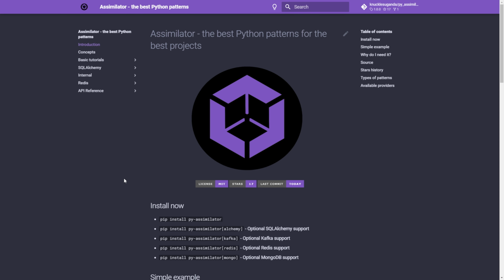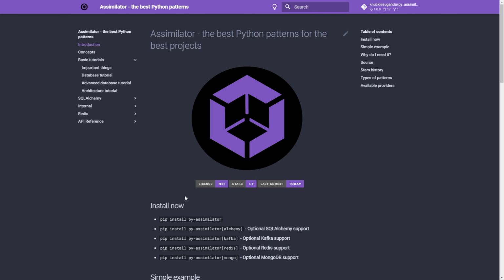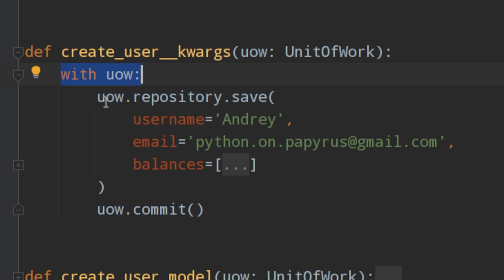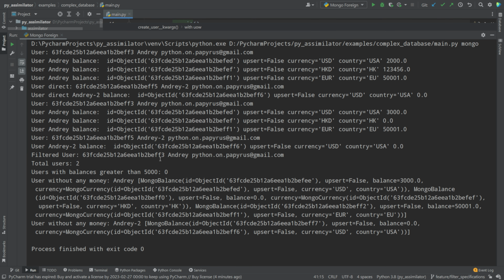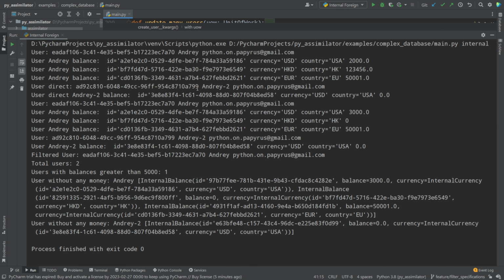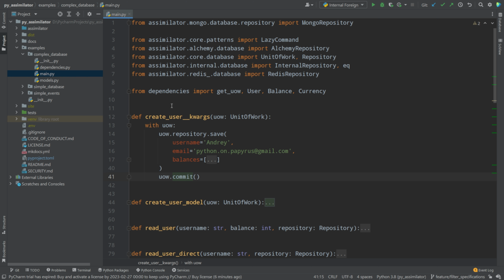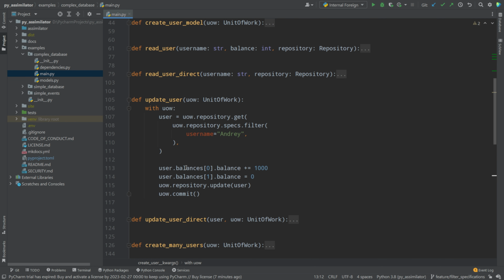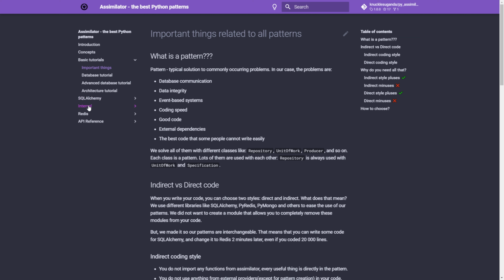What is PyAssimilator or how to write good code in Python?